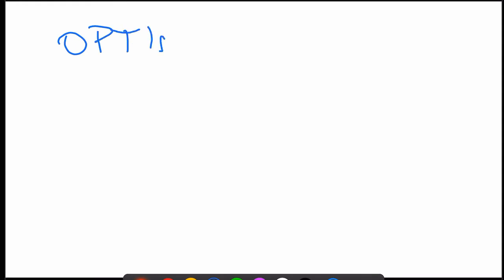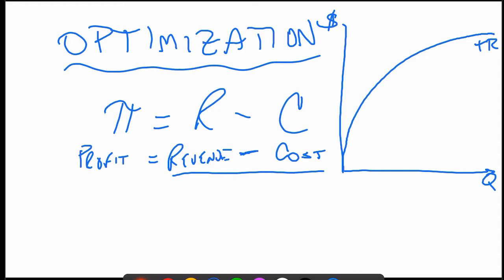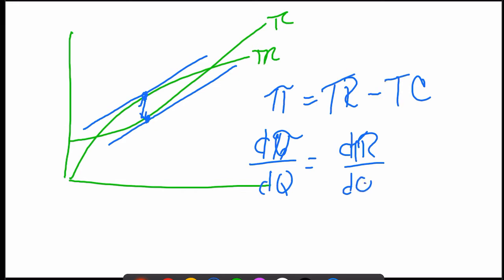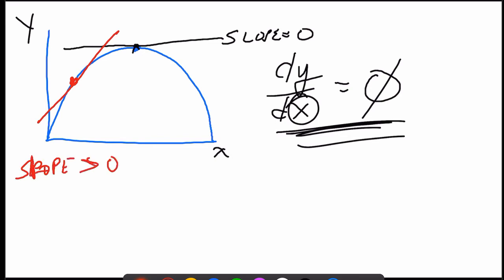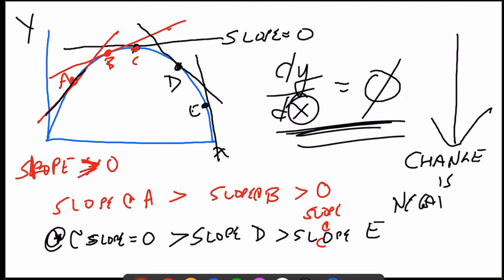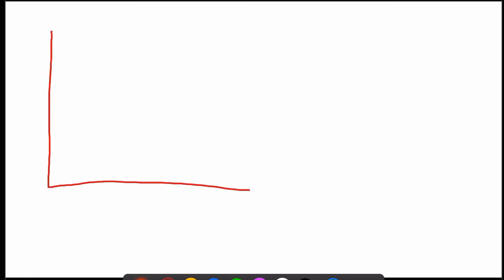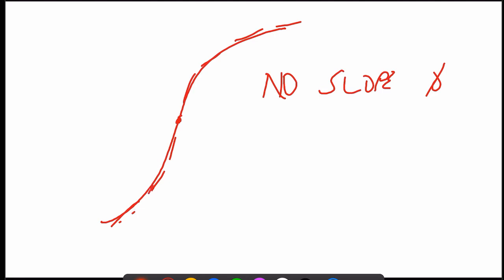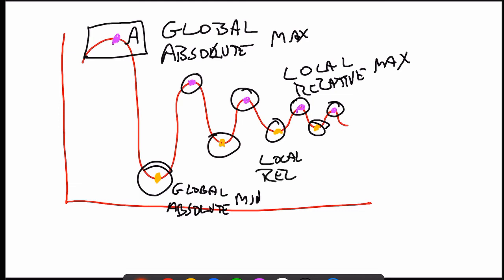440 09 01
Math Econ Optimization 1